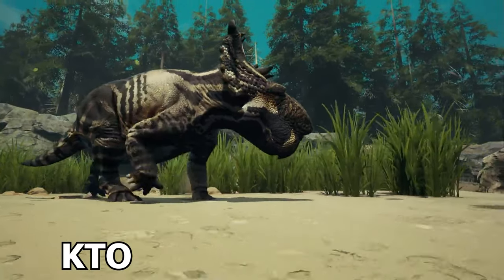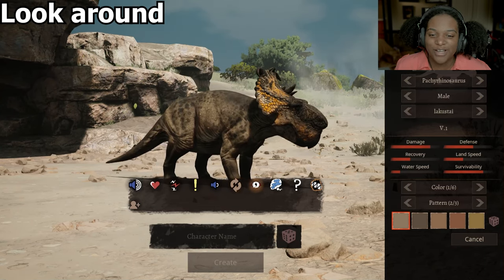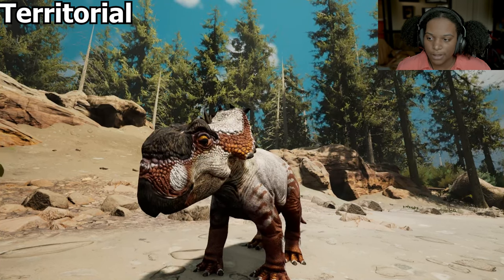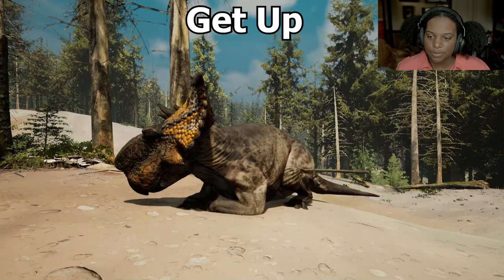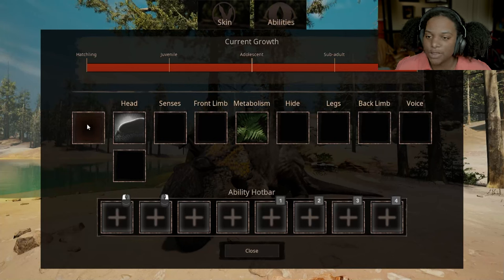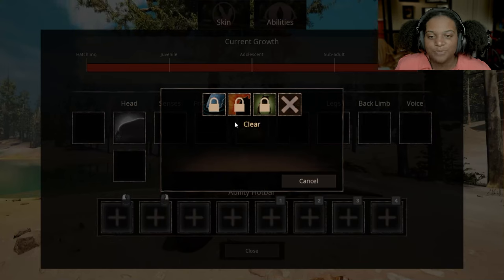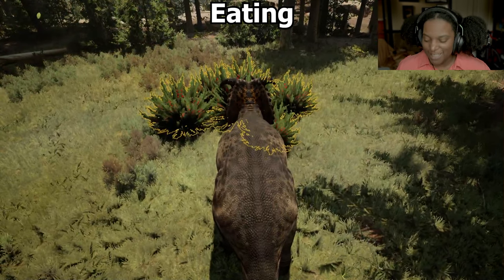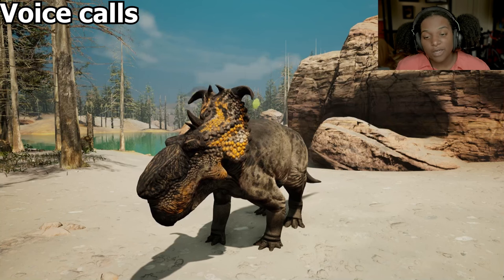What a Ceratopsian should be! Pachyrhinosaurus Mod Showcase | Path of Titans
A New Pachyrhinosaurus Mod from KTO Mods for Path of Titans had been released!

As a New Herbivorous Modded creature, this video shows the model, abilities, animations, sounds and a little bit of gameplay for the KTO Pachyrhino. Pachyrhinosaurus is intended to be a high-midtier herbivore with abilities that give it lots of raw damage and bonebreak while being a smaller tank than other Apex ceratopsians. We cover all of that with tips and tricks to make a 100% complete guide for this creature.

Path of Titans is a dinosaur survival game that is still currently developing and adding new creatures all the time!